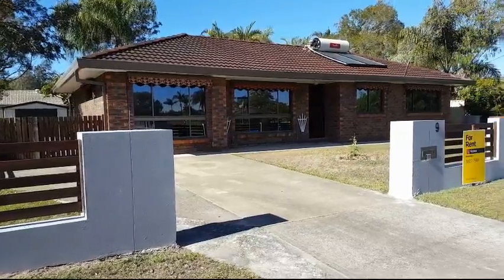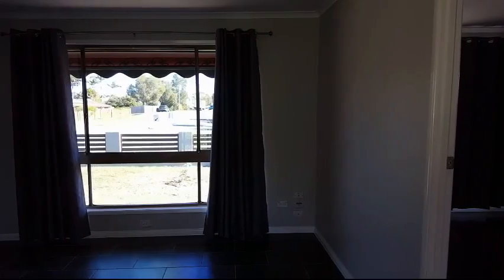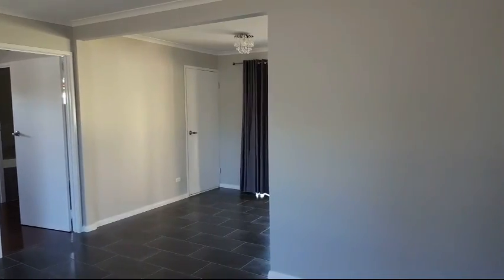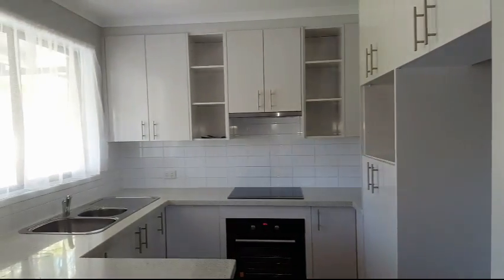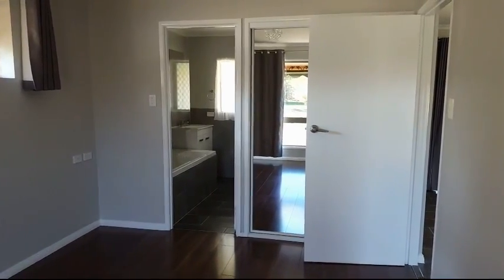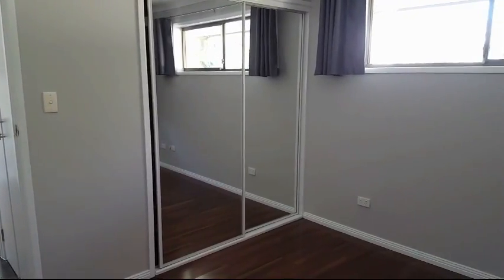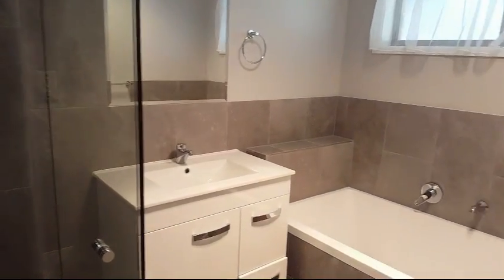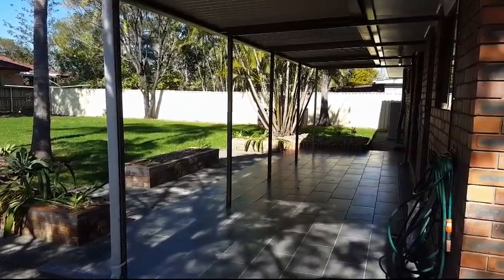9 Montrose.avi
This ideally located 4 bedroom home has been newly renovated and has all the creature comforts ready and waiting for every member of your family. Features include:

:: 4 bedrooms all with double built-in wardrobes
:: master bedroom with ensuite
:: 2 bathrooms both with bathtubs and heating
:: fully tiled living areas and wooden floating floors in bedrooms
:: brand new kitchen appliances in renovated kitchen with stone benchtops
:: easy care landscaped large fully fenced yard
:: 300l solar hot water
:: lock-up garage at the rear of the property

Tenants can now register for inspections by clicking on the 'Book Inspection' icon and selecting a viewing time that suits or call the office directly.

Remember, if you want to be contacted in the event of any change, you must provide us with your details.

*Whilst every care is taken in the preparation of the information contained herein, L J Hooker Beenleigh will not be held liable for any errors or omissions in typing. All information is considered correct at the time of printing. Any interested parties should satisfy themselves as to the accuracy of the information.*